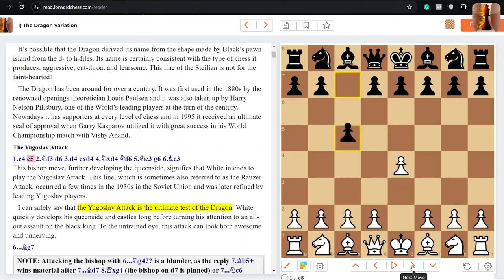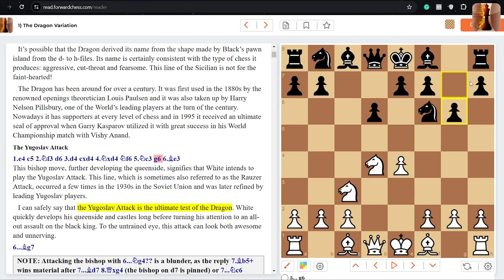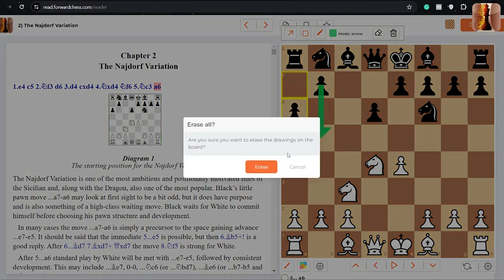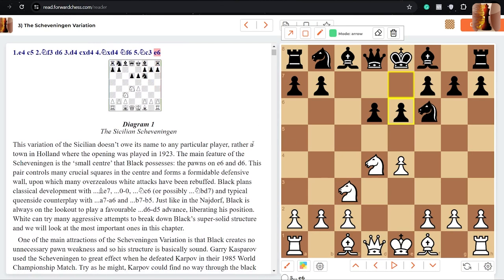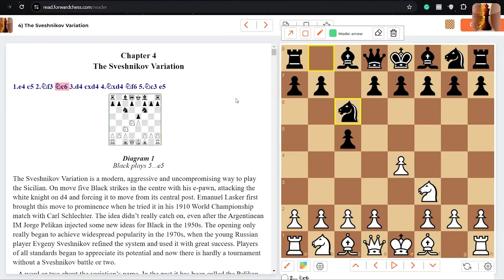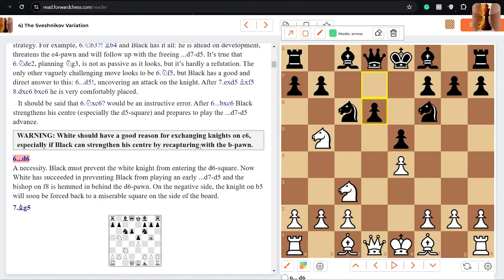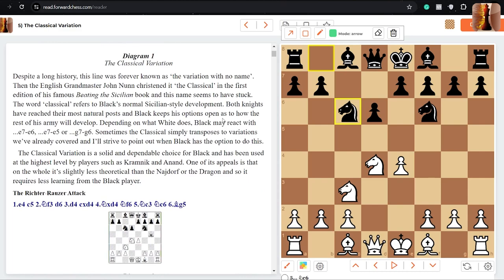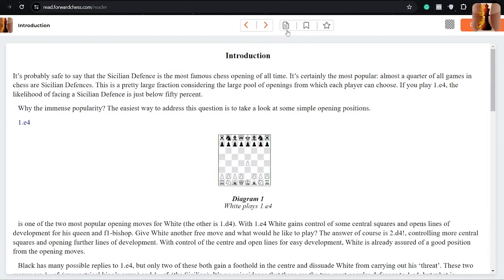What Are the Different Sicilian Defenses?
From the Dragon to the Sveshnikov, there are a lot of popular lines in the Sicilian Defense, and it is easy to get lost in the names and theory!

Today we take a look at some of the most played lines in the Open Sicilian, with a focus on the book "Starting Out: The Sicilian" by John Emms which is a thorough guide to any beginner wanting to learn the details of 1...c5.